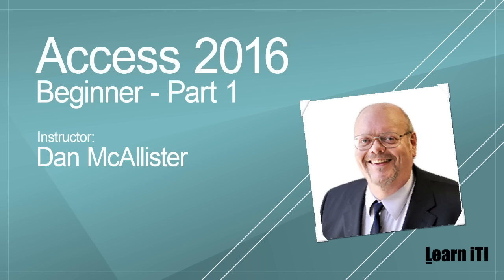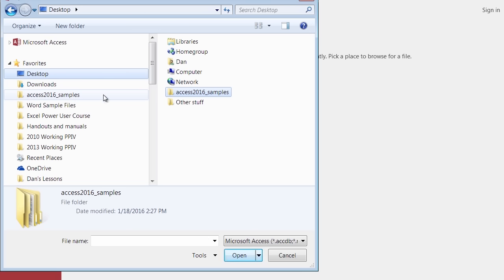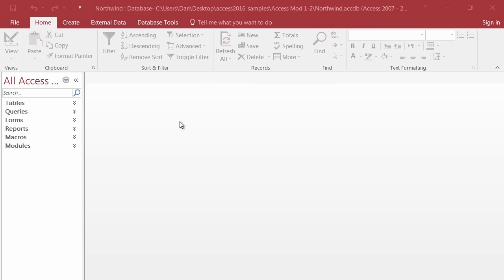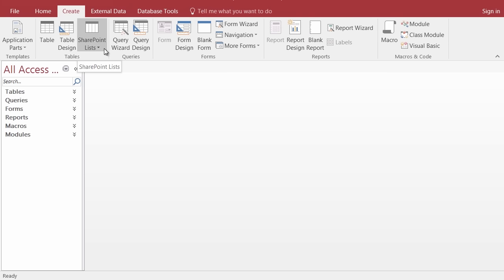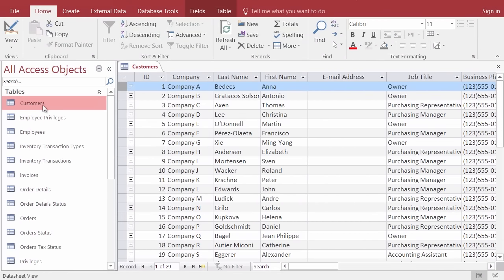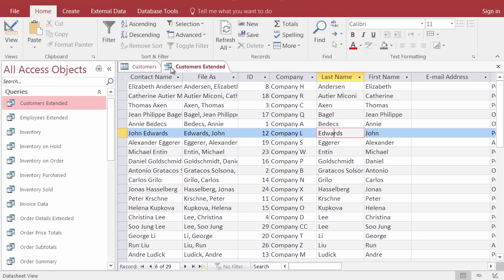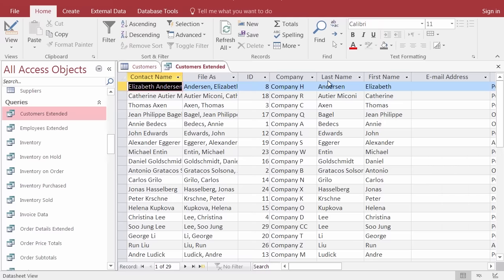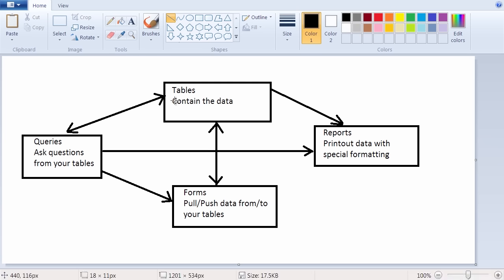Access Beginner Tutorial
Who it's For: Access is designed for people who are comfortable with spreadsheet programs like Excel. These users need more power and analyzation, as well as a stronger forward-facing interface.

What it is: Access is a database creation and management program. It helps you design, build, and interface with a robust database to help your organization run smoothly. Many small to medium-sized businesses use Access for this exact purpose.

What You'll Learn: This course starts with database basics, terms, and information you’ll need to confidently build your database later on. Then, you’ll learn how to build tables, determine relationships, query data, and create simple-to-use interfaces that other people at your company can use to interact with your data.

Username: manuals
Password: password

Part 1
Start: 0:00
Opening a Sample Database 0:03
The Database Objects 8:57
The Interface 14:51
Introducing Tables 20:12
Simple Data Entry 27:48
Introducing Queries 31:01
Practicing Data Entry in Queries 40:01
Introducing Forms 41:06
Data Entry Into Forms 46:49
Introducing Reports 47:35
Sorting to Create Groups 53:33
Finding Data in Tables 1:04:28
Filtering 1:10:30
Adding Total Rows 1:20:15
Starting a New Database 1:24:14
Creating Tables in Design View 1:33:02
Entering Your First Record 1:47:22
Using Quick Starts to Create Tables 1:51:12
Entering Data Into Your Second Table 2:10:25
Summary 2:19:34

Part 2
Introduction 2:22:28
Looking at the First Draft of a Database 2:23:29
Creating Relationships with Lookup Lists 2:29:41
The Relationships Window 2:33:33
Relating by Dragging Field Names 2:36:52
Dragging to Create 1-to-1 Relationships 2:57:30
Changing Dragged Relationships to Lookup Relationships 3:00:30
Limit-To-List Properties 3:09:43
Enforced Referential Integrity 3:15:12
Seeing the Referential Integrity Being Enforced 3:22:41
Cascade Edits and Deletions 3:26:52
More Field Properties 3:33:55